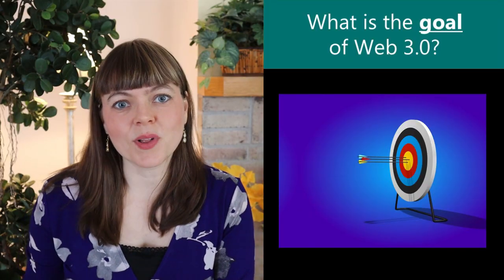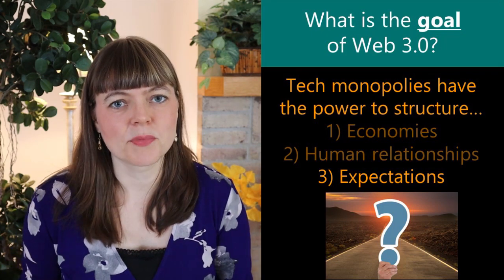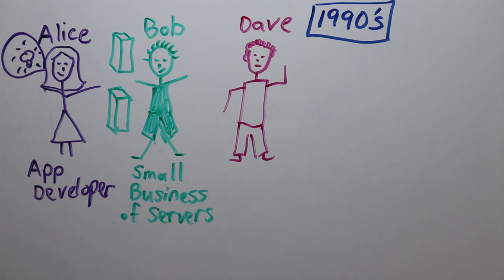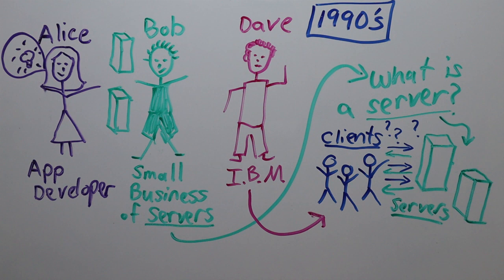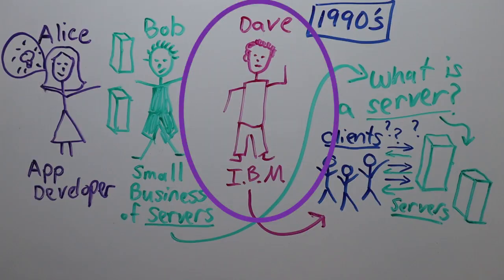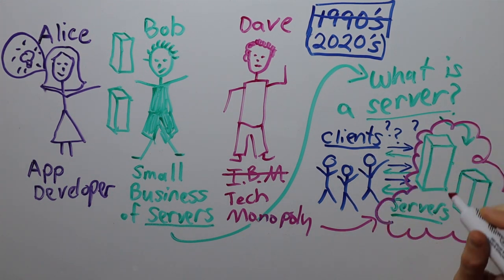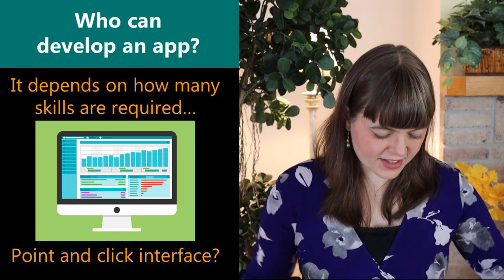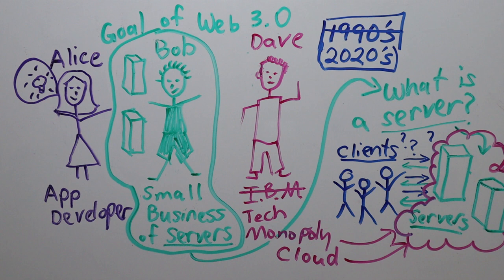What is Web 3.0 Trying to Do? An Example from Blockchain Wars by McFarland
This video goes through an example from Ch. 1 of Evan McFarland’s book Blockchain Wars that helps to explain what Web 3.0 is trying to accomplish, and why there are challenges to disrupting the tech giants.  It explains servers and clients, and thinks through why decentralization is hard.